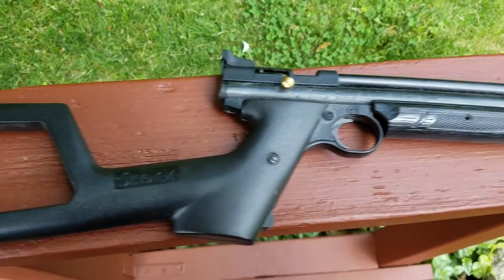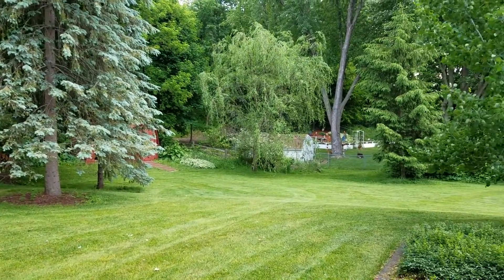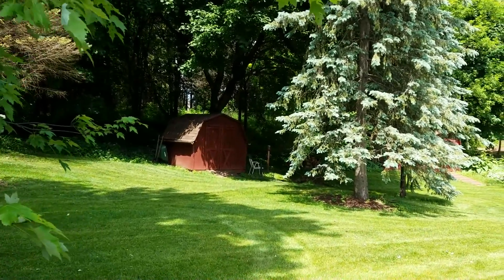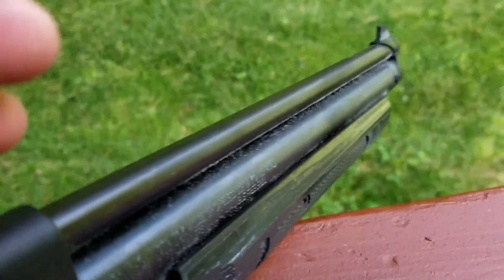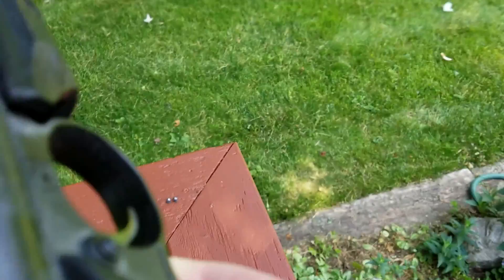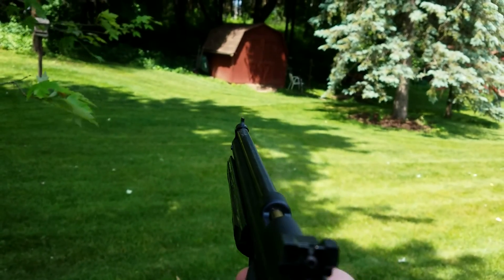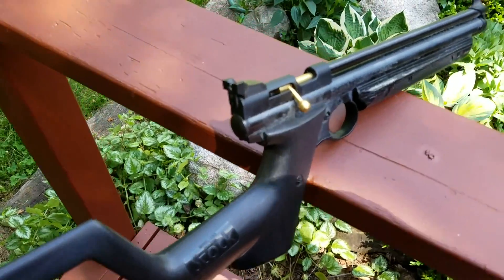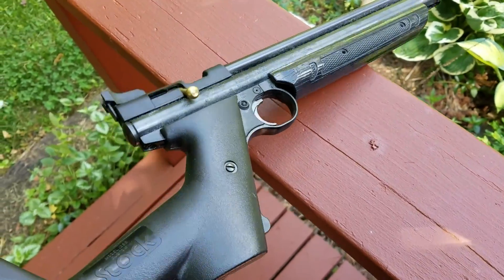Crosman P1322 American Classic Multi Pump Pneumatic 22 Caliber Pellet Air Pistol